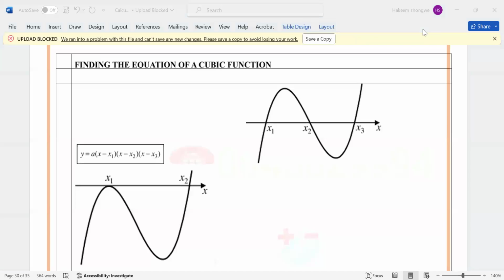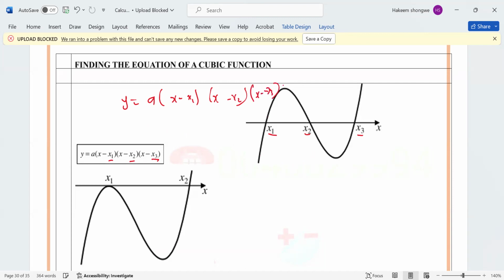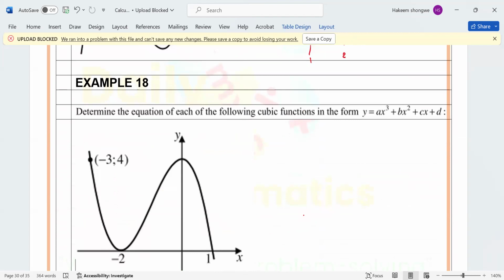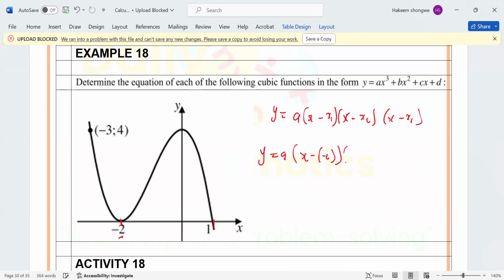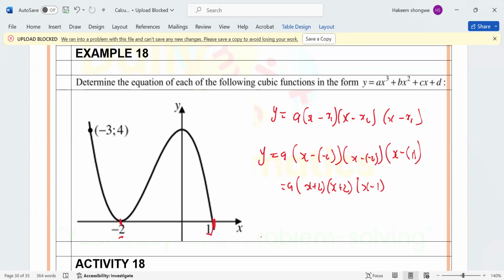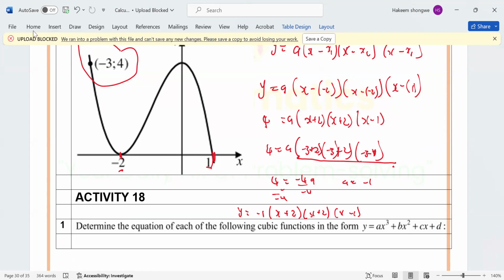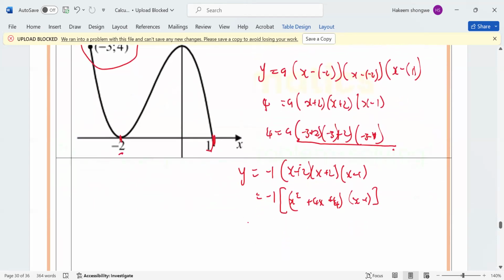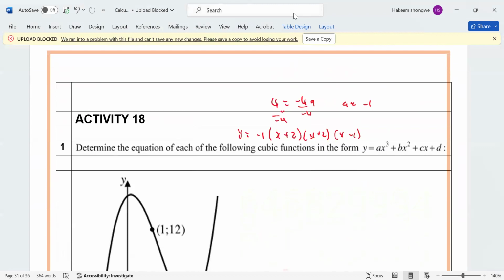EXAMPLE 18 Determine the equation of cubic given 2 EQUAL roots and 1 different.